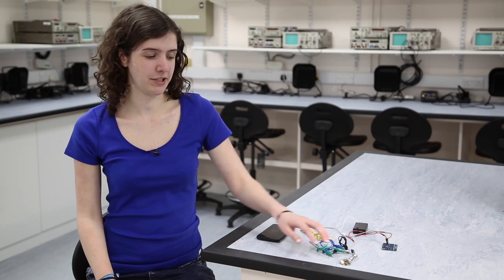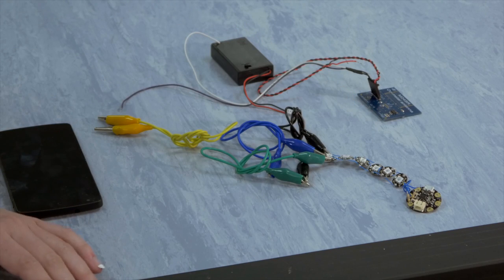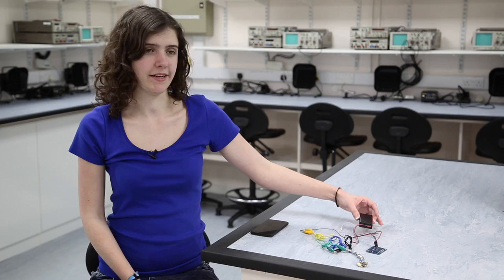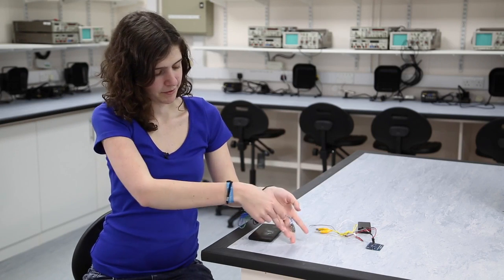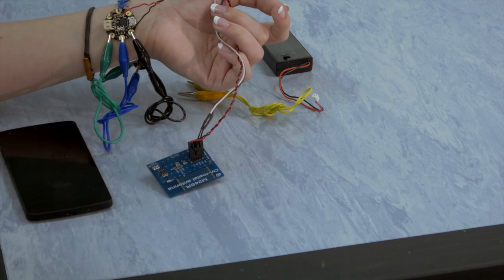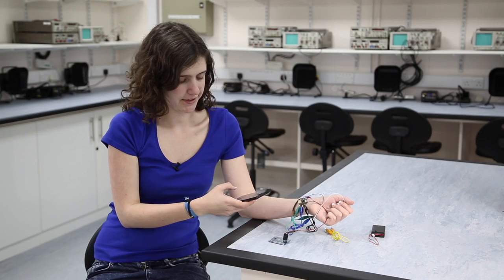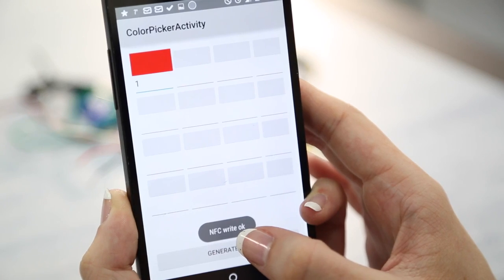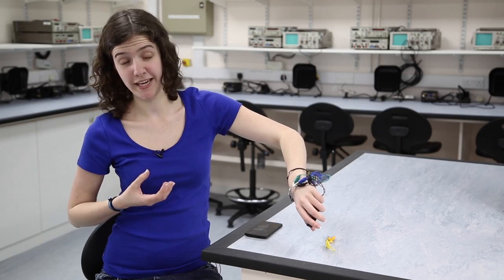Circuits with Charlotte - Light Up NFC Bracelet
In this 4th in the series of Circuits with Charlotte, Charlotte takes us through her Light up Bracelet project where she has created a wearable chain of LEDs that can be programmed to change colour and pattern using an app on your phone. To read Charlotte's blog, visit...